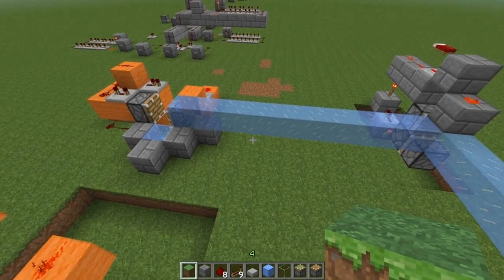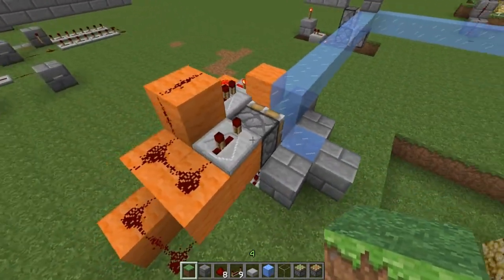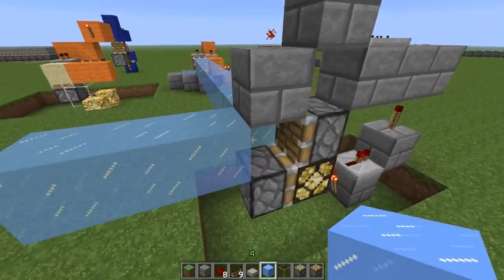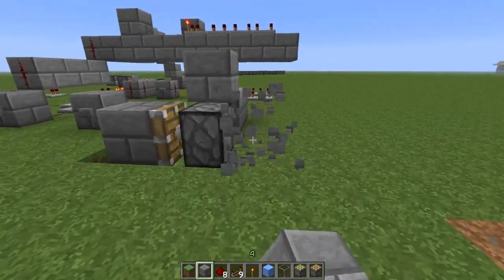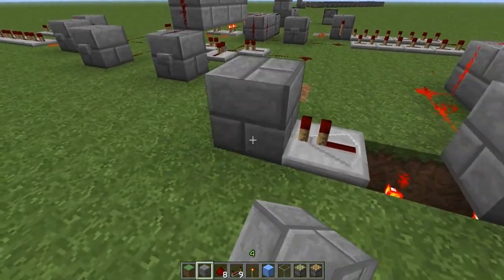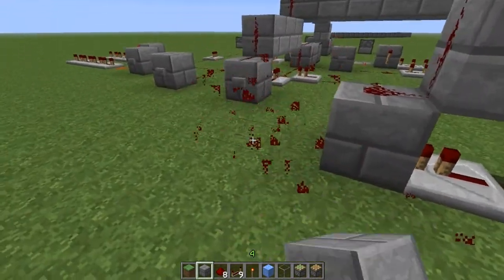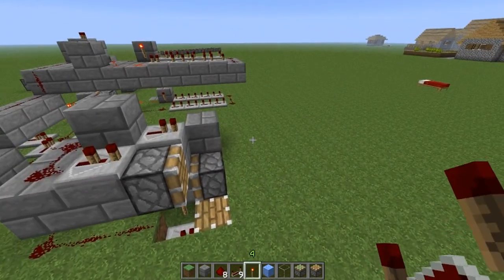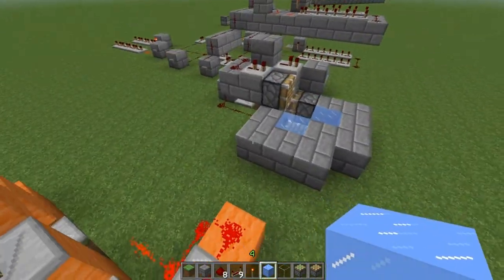Minecraft Tutorial: Ice Block Generator Version 1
Link to version 2

This is my first tutorial so please be easy on me :)
Howdy folks, here is a ice block generator I came up with. May not be the most compact design but it is my design.

Here is the link of a picture for the one wide smart piston setup made by CptnToya on YouTube:

Computer specs and recording info in channel description.

Texture pack is Docm77 Faithful